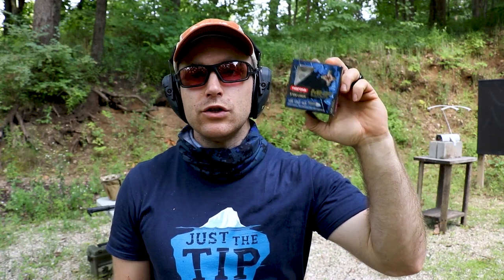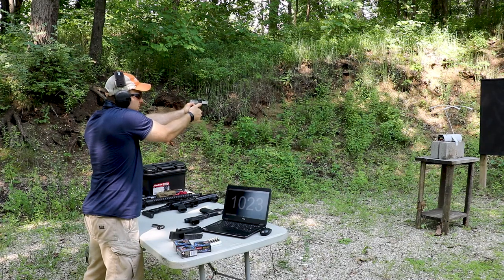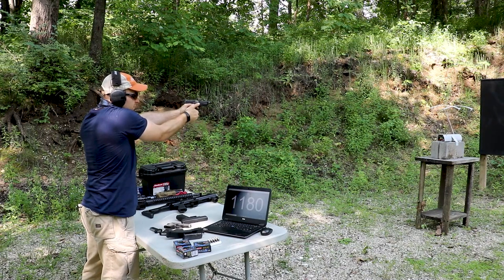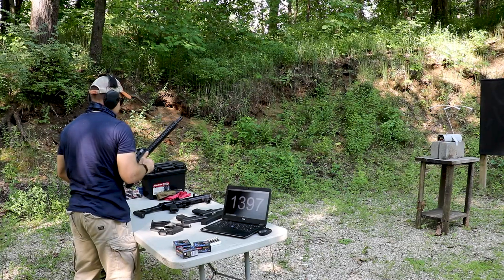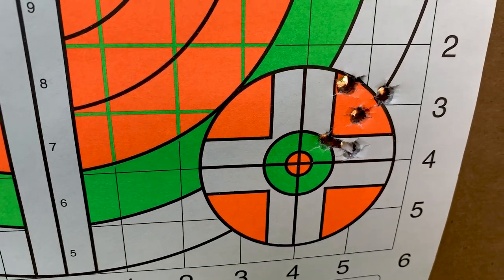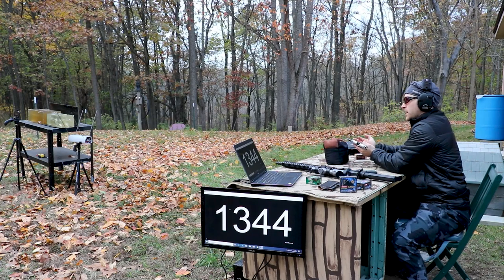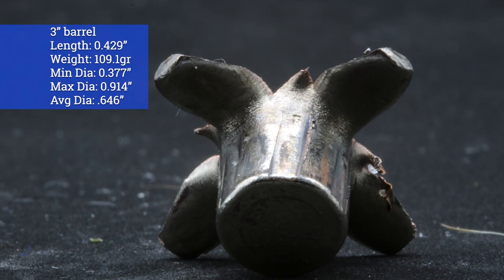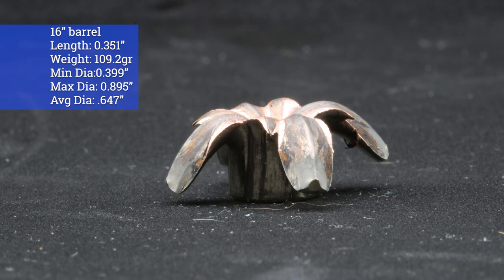9x19mm, 108gr MHP (Monolithic Hollow Point) Norma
Round Used:  9x19mm, 108gr, MHP, Norma: 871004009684